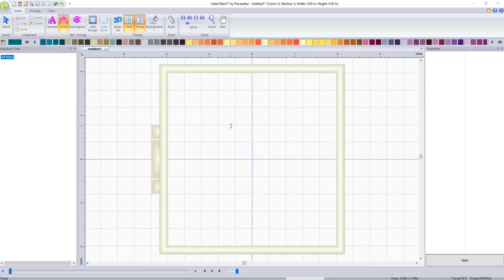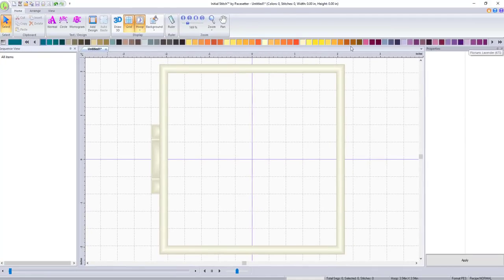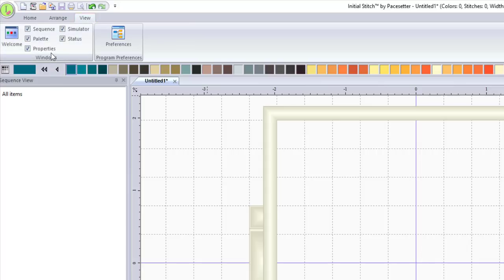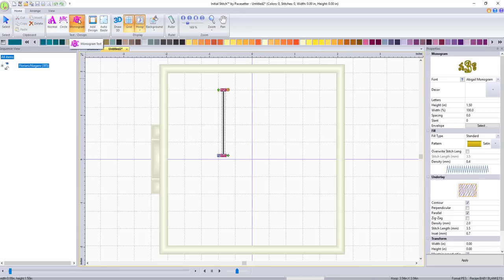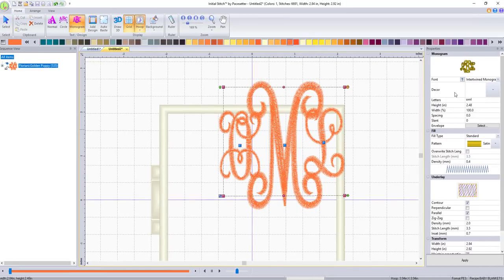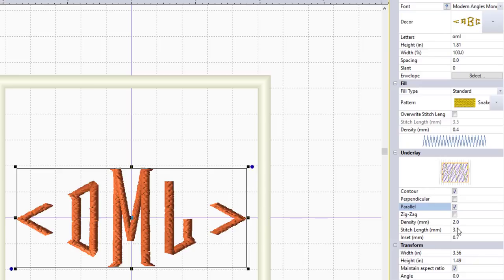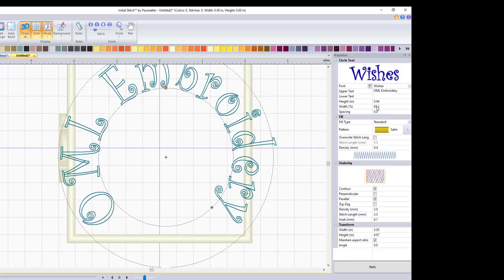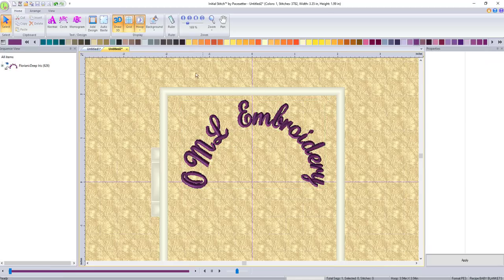Brother Monogramming and Lettering Software: Initial Stitch for $70!!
Do you want good embroidery software that only does lettering and some popular styles of monogramming?  Check out this new software from Brother called Initial Stitch.

I read the manual and played around with the software.  The one that I am using is a demo, so i was not able to stitch anything out, But I can show you what this software can do!

Remember that this is NOT digitizing software - you don't create your own objects, but you CAN bring in other designs and add lettering to it!!  you can add regular lettering, curved circle lettering as well as monograms.  You have quite a bit of lettering functionality - you have 25 beautiful fonts to pick from, as well as 5 Monogramming fonts - one of which is super popular.  You can add frames to your monogram, you can add some built in designs to your monogram - you can change lettering size and shape on each letter individually, or make the whole design larger.

If you want to see a hoop - the 4x4 and 5x7 are available and you can save into many formats.

This software looks amazing and simple with a low learning curve - it does not have tons of tools that you don't need for lettering - but it has everything you need to create beautiful lettering monogramming.

I did find the software on Amazon.com, and it was priced at only $70.00!  I think it is worth it!!!

Happy Stitching!